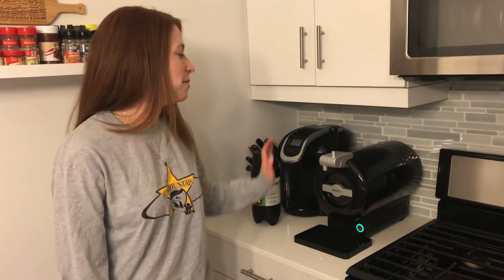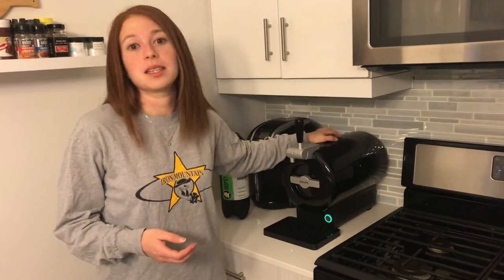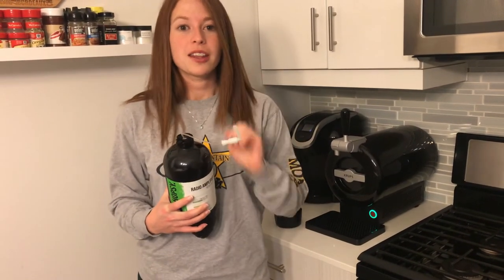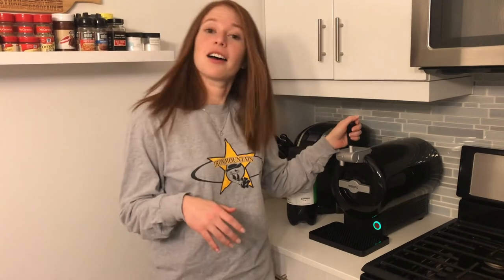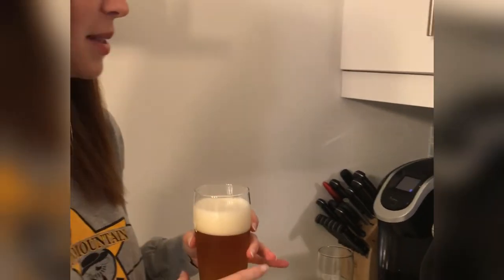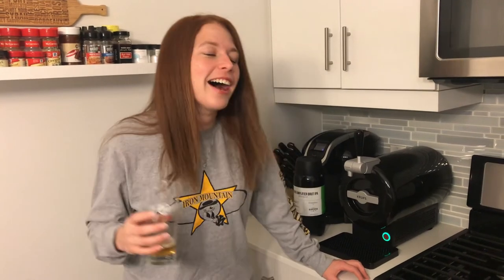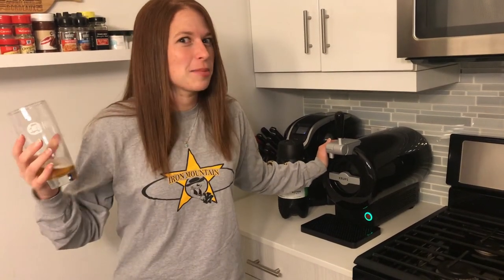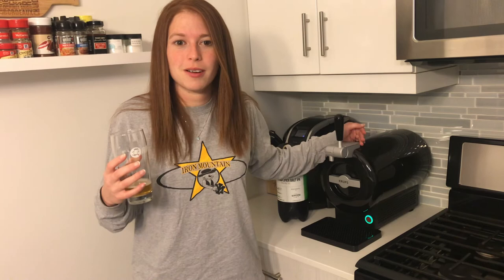Hopsy System Review!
I try out Hopsy's SUB system! If you think you would like one, I have a code for the machine, 2 torps and 2 glasses for $99. Follow this URL
or use this code GIRLRATES6523

*I was given the hopsy system for my honest review*